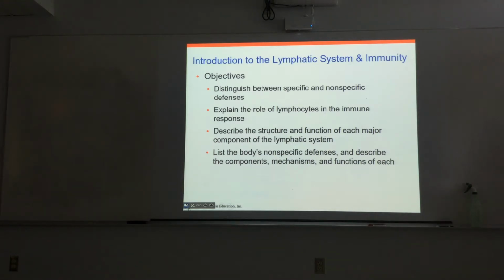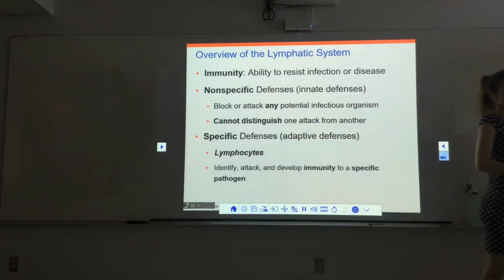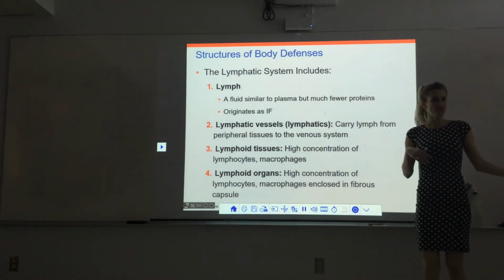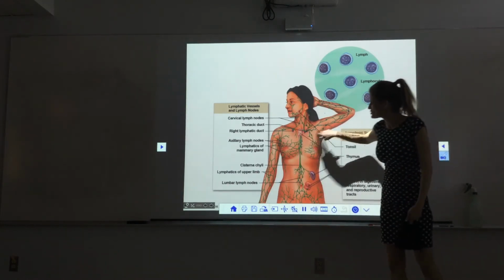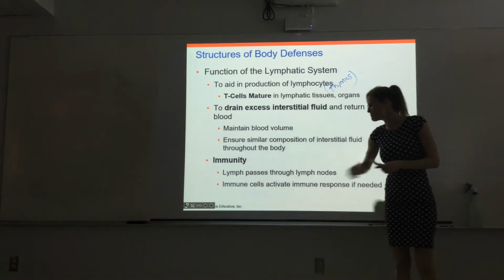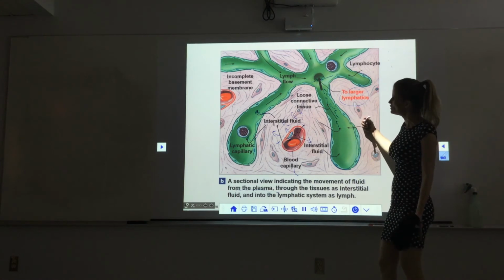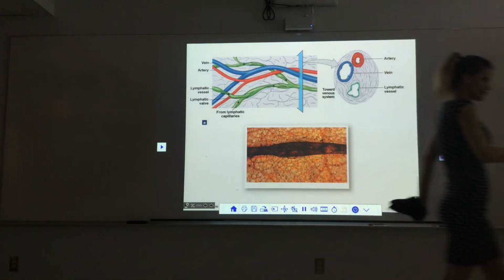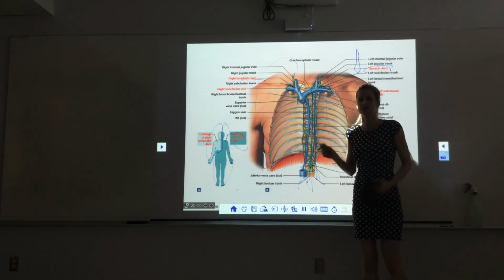The Lymphatic System and Immunity Part 1.1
This video series covers the lymphatic system and immunity for A and P II students. It discusses the different types of immunity, the parts of the lymphatic system (lymph, vessels, nodes, spleen, thymus), and the role that lymphocytes plan in immunity. The video is recorded in Dr. Katy Wallis's Anatomy and Physiology II course at State College of Florida.